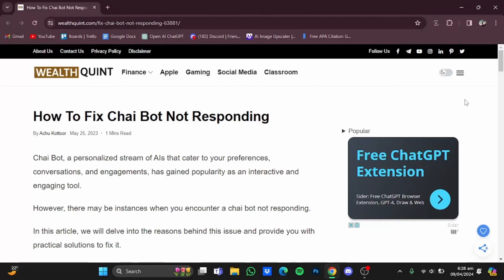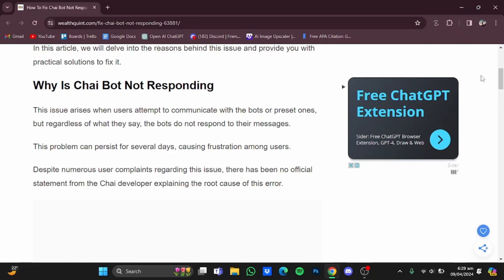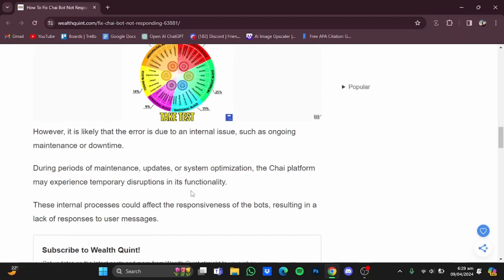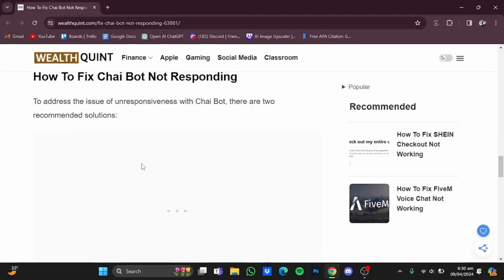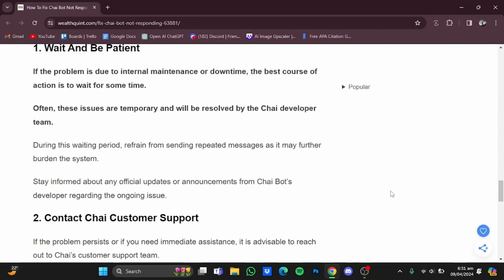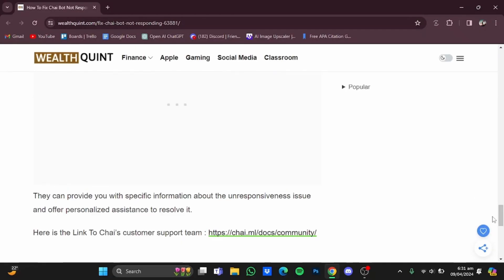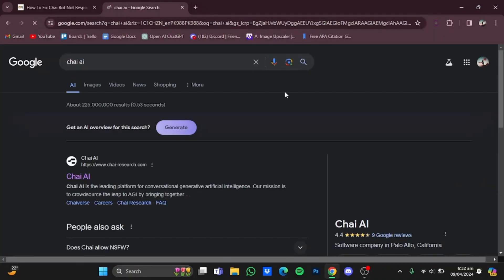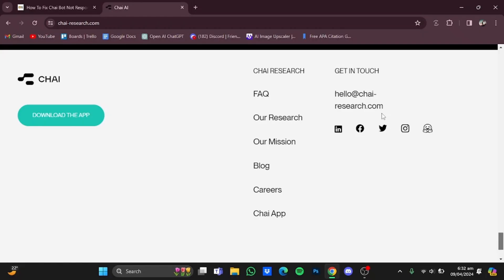How to Fix Chai AI Not Responding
If your Chai AI bot is not responding, follow this tutorial to fix the issue.